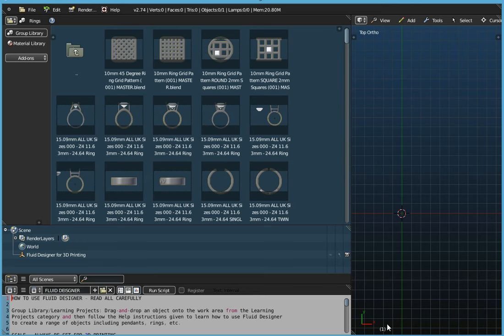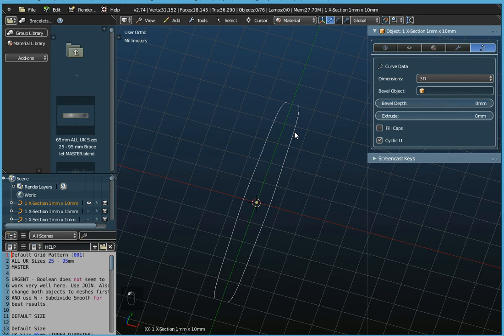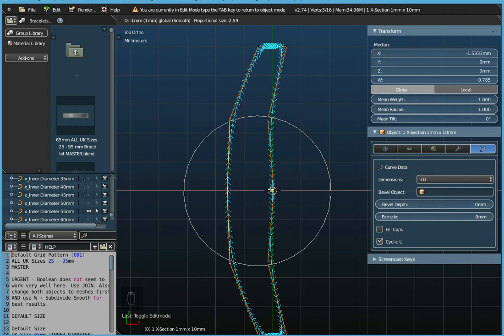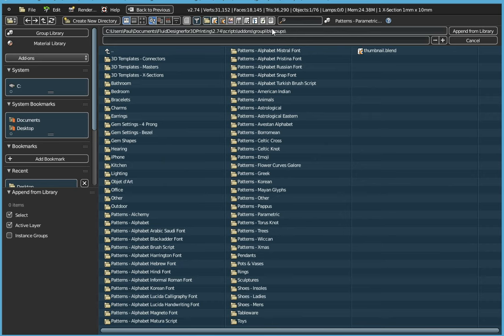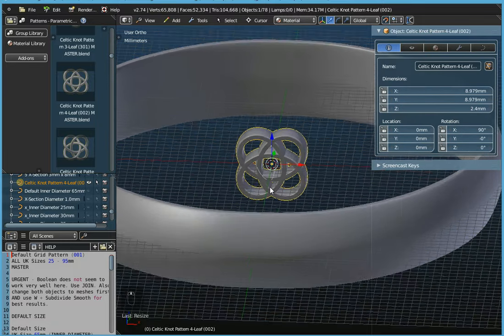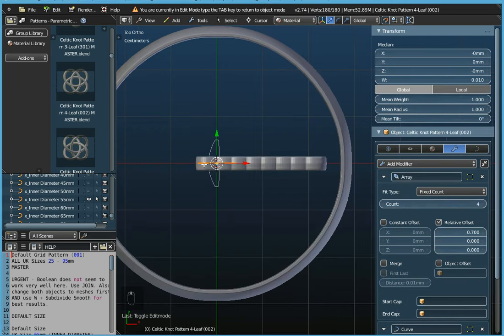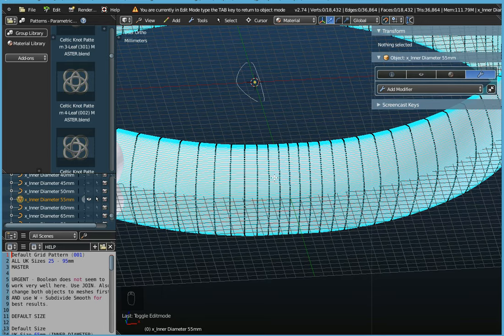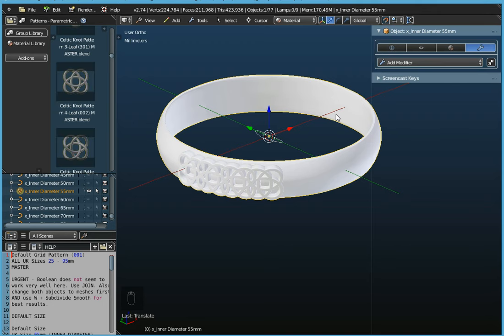02 PersonalisedPresents3D - Make Your Own Personalised Bracelet (Celtic Knot Pattern)